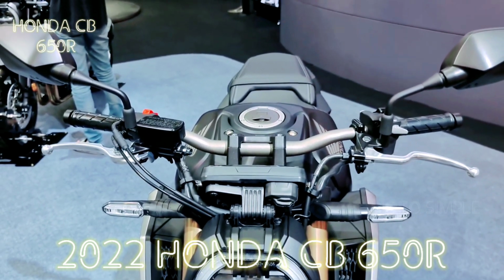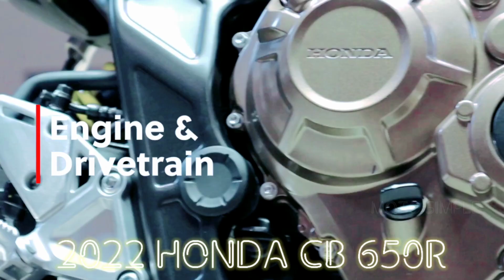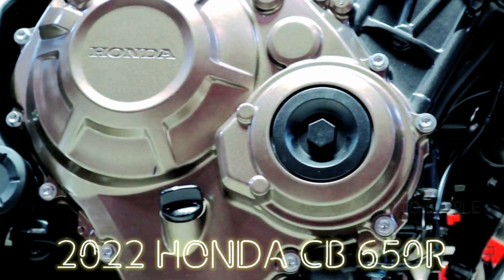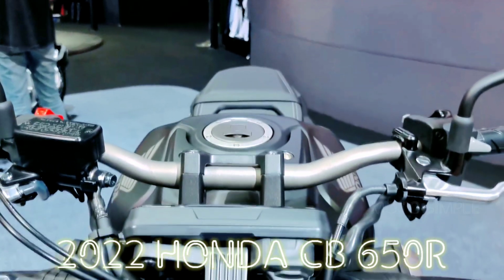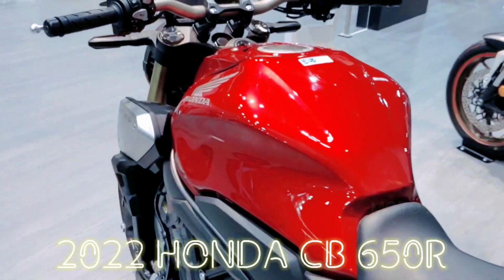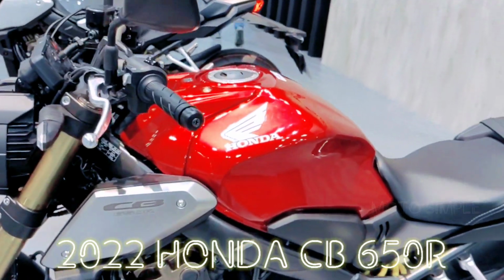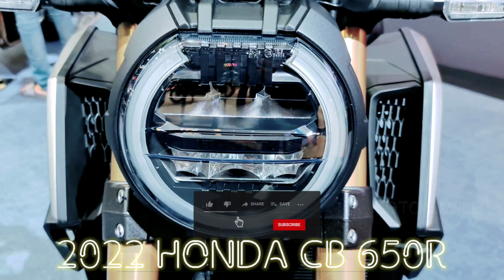2022 HONDA CB 650R, best performance & review.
2022 HONDA CB 650R, best performance & review.@MOTO SIMPLE.
Honda CB 650 R 2022 which has Showa Separate Function Front Fork Big Piston suspension, (SFF-BP) .41 mm.
4 cylinder engine, HSTC, assist/slipper clutch, to LCD dashboard.
Not to forget, including practicality in driving thanks to the USB Type C under the seat.